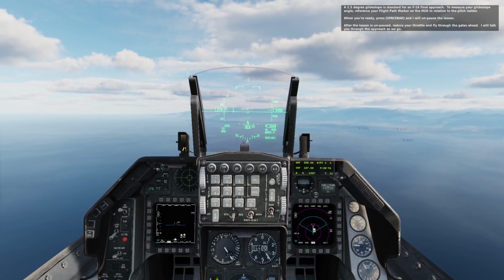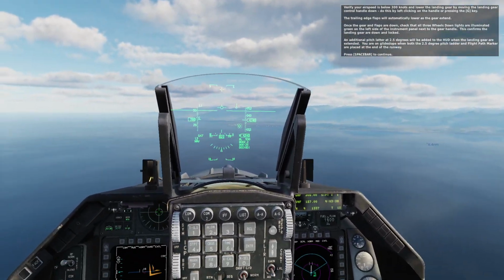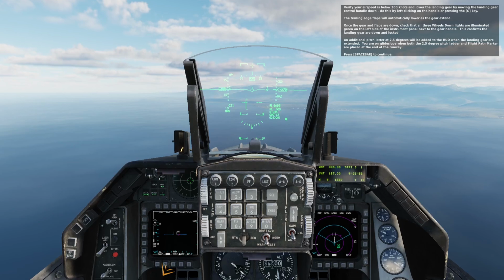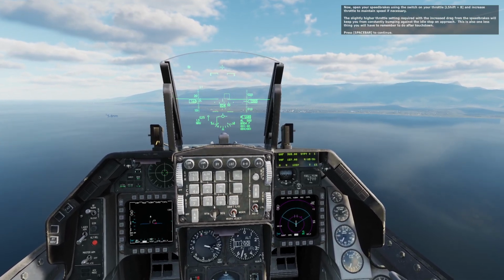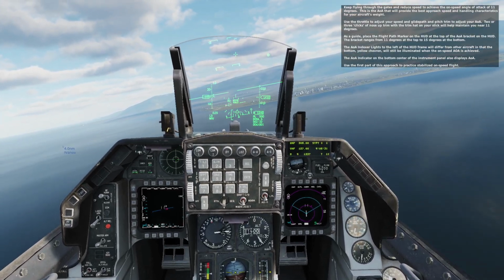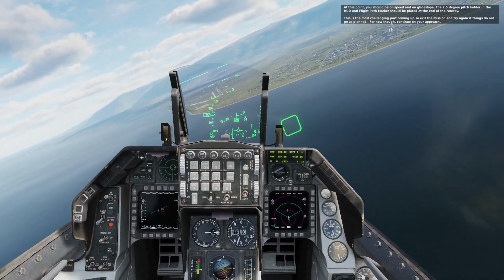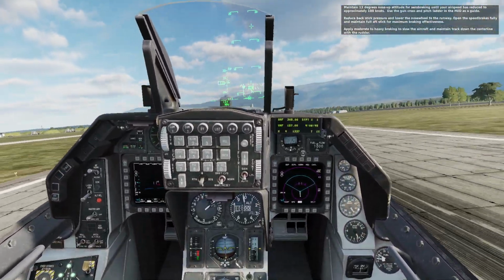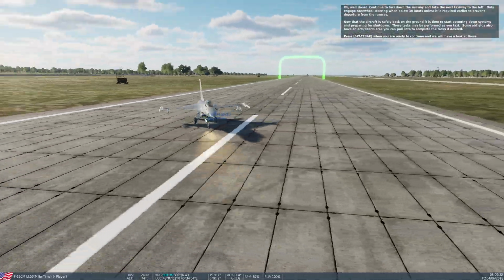DCS - Baconman lands the Viper!